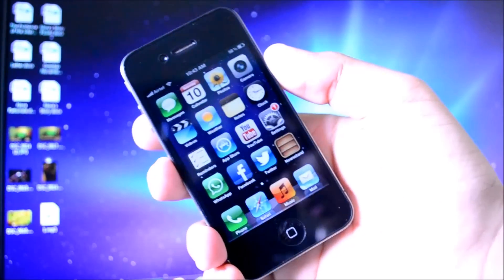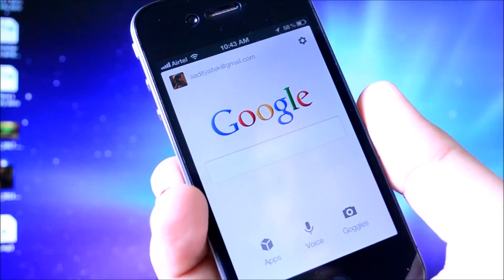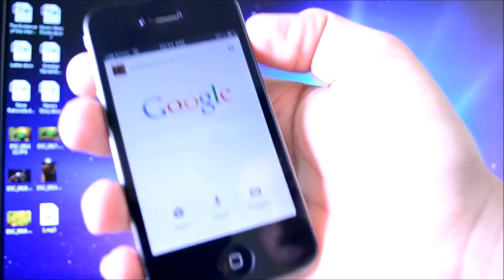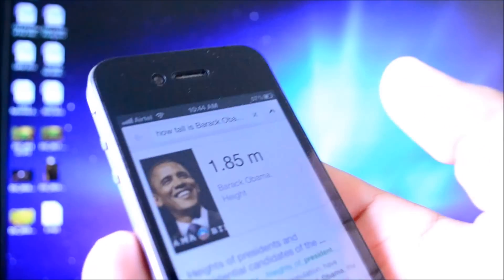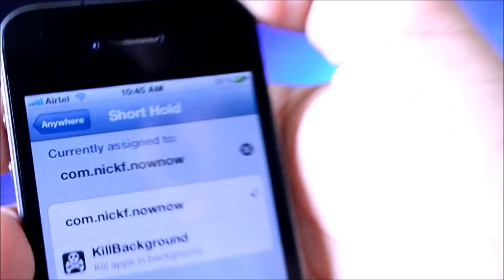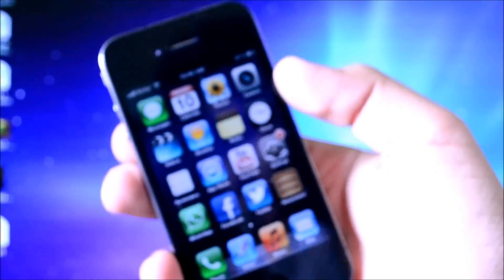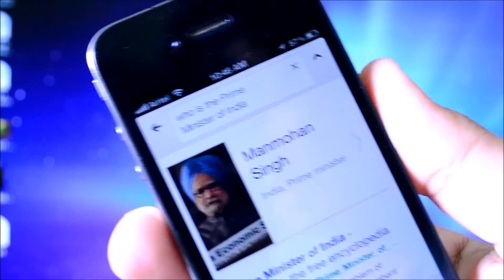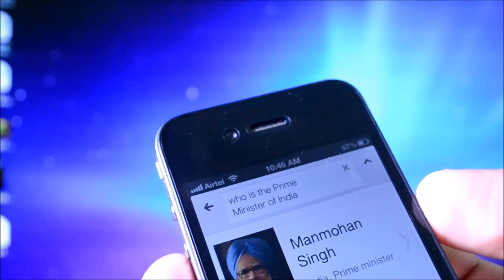Cydia Tweak: NowNow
NowNow is a really cool tweak for your iDevice Google Voice API is better than Apple's Siri :P

My Gear:

Camera & Audio Gear:
Camera:
Nikon D3100
Lens:
Nikon Nikkor 18-55mm f-3.5-5.6G Lens
Microphone:
Zoom H1 Handy Recorder
Computer & Editing:
Late 2010 HP Pavillion DV4 Entertainment PC, Windows 7 Home Premium, 2GB RAM, 500GB HDD
Mouse:
Logitech Performance MX Mouse
Keyboard:
Apple 2010 Wired Keyboard-Basic
Software:
Camtasia Studio 8.0, Windows Live Movie Maker and Adobe Photoshop CS6